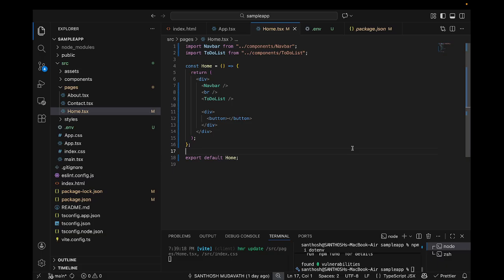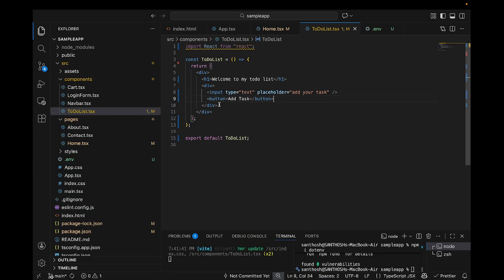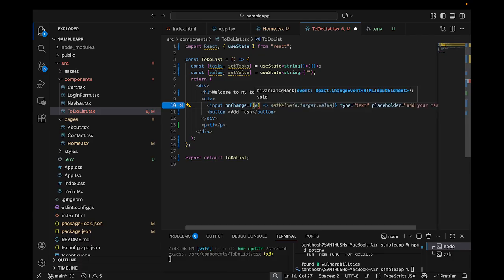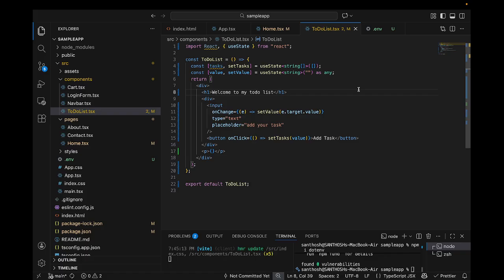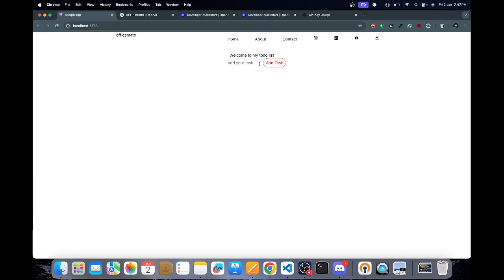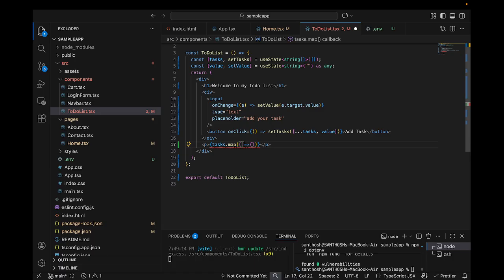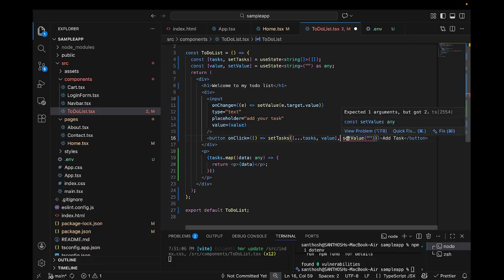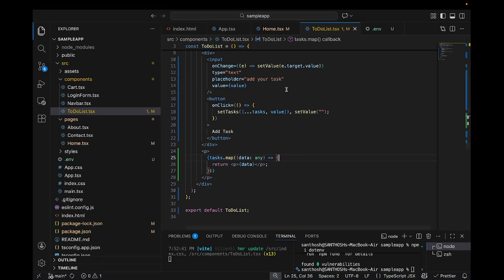Master useState in 5 Minutes 🔥 Build a React To-Do App (TypeScript Guide)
Learn the useState() hook fast with a real-time To-Do List example in React + TypeScript.
Perfect for beginners who want hands-on learning — watch, code along, and build your first interactive app. 🚀

Includes:

useState explained simply

TypeScript usage

Real todo list demo